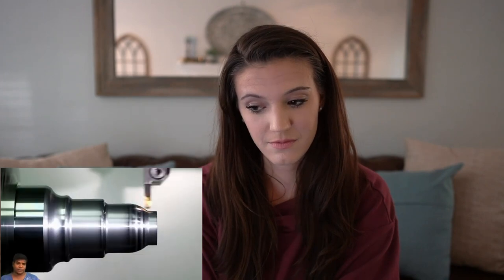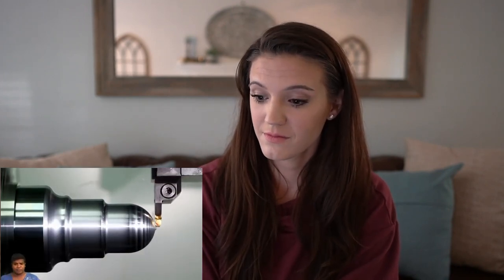Reacting to Hoysaleswara Temple India | Ancient Machining Technology